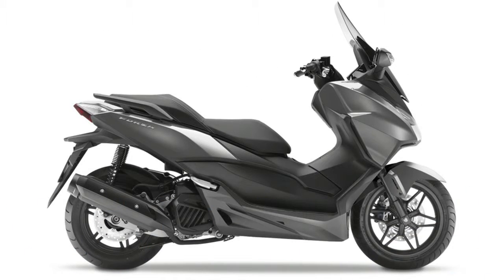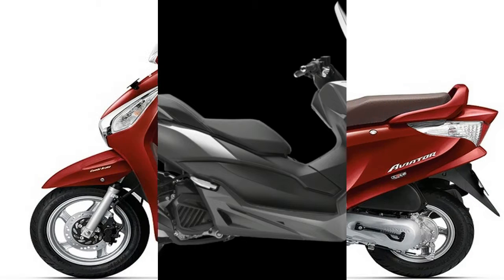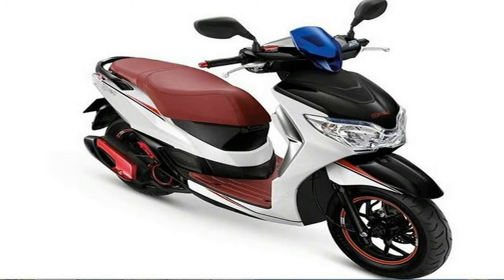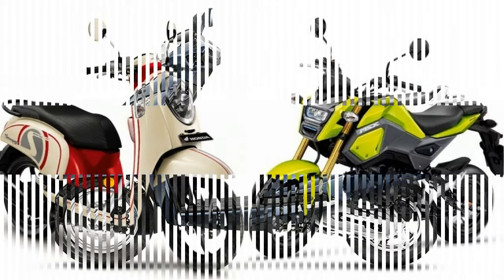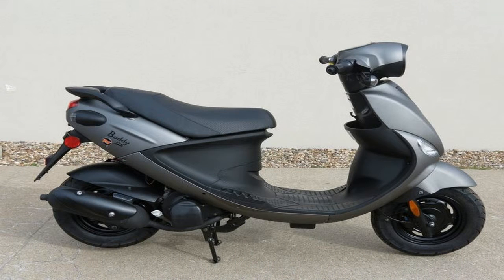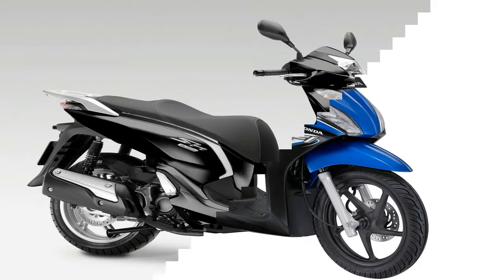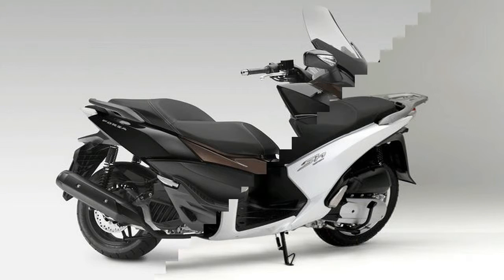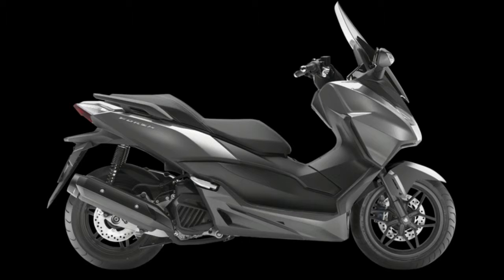Hot News !!! 2017 Honda SH300i Scooter Features Spec & Price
Hot News !!! 2017 Honda SH300i Scooter Features Spec & Price - The SH300i may look as conservative as Maggie Thatcher’s belly warmers but beneath the surface lies a power plant capable of some serious fun (not that I’d want any fun with the long dead ex-PM). Add into the equation a fine-handling chassis and this mild-mannered commuter suddenly turns into a wheel-spinning, tyre smoking urban missile and back road scratcher. On an SH 300i The Monday morning commute suddenly becomes a journey to look forward to.

██████ GET DAILY UPDATES! NOW! ██████